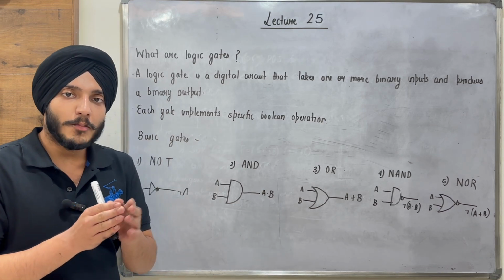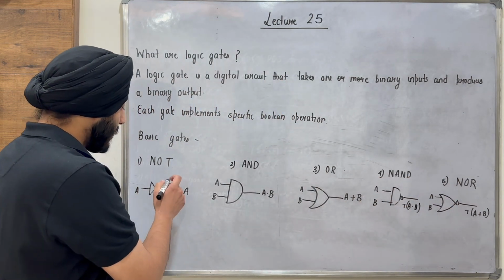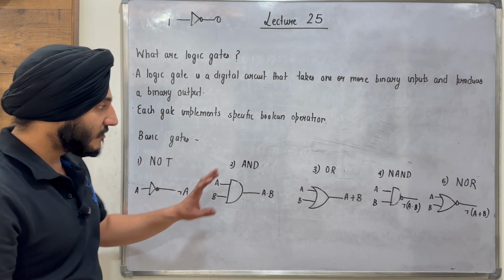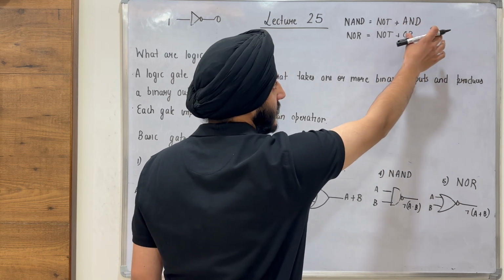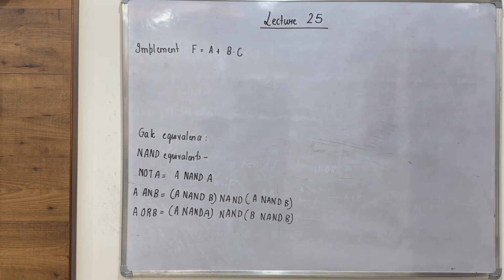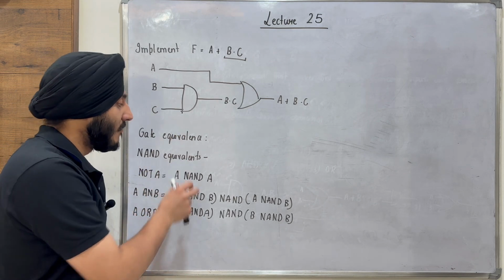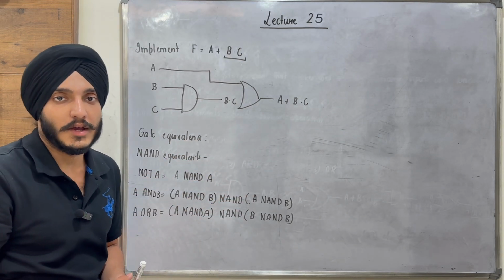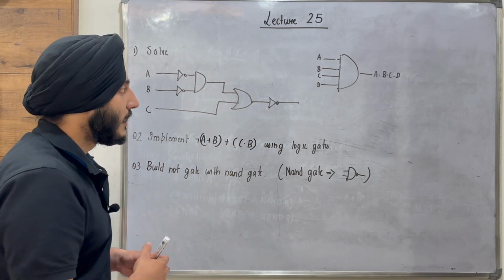Discrete Math #25 – Logic Gates: AND, OR, NOT, NAND, NOR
In this lecture, we bridge Boolean algebra with digital hardware by introducing logic gates — the fundamental components of every digital circuit. You’ll learn how Boolean expressions are physically implemented using seven essential logic gates:
AND, OR, NOT, NAND, NOR

We’ll cover:

Each gate’s symbol, truth table, and Boolean expression
The concept of universal gates (NAND & NOR) and how they can construct any circuit
How logic gates form the foundation of CPUs, memory, and digital systems
Whether you're heading into computer engineering, electronics, or logic design, this lecture gives you the hardware-level intuition to bring Boolean expressions to life.